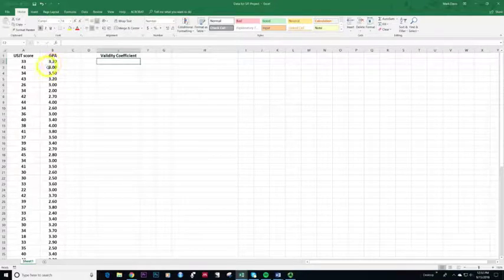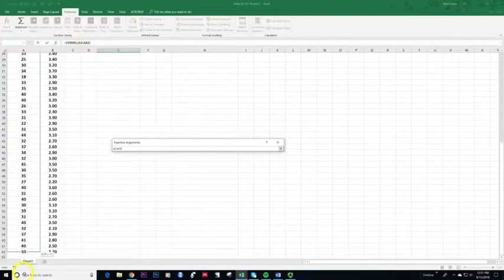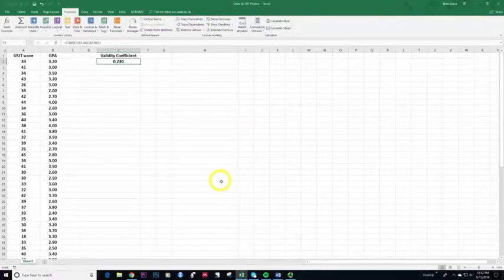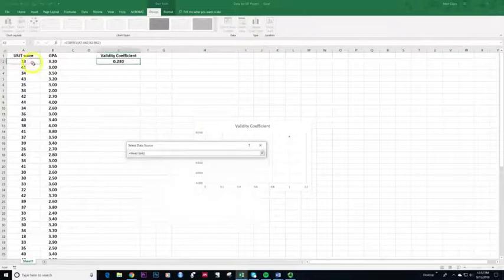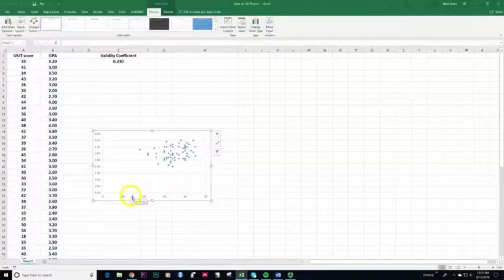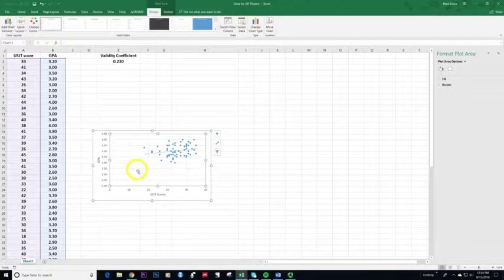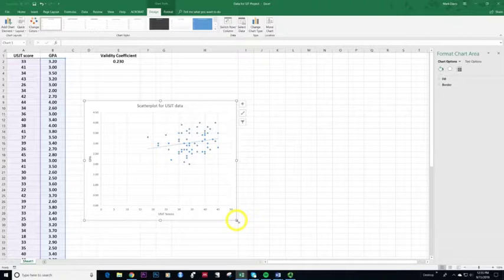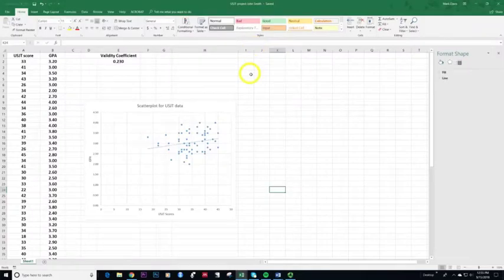Computing Validity Coefficient for USJT